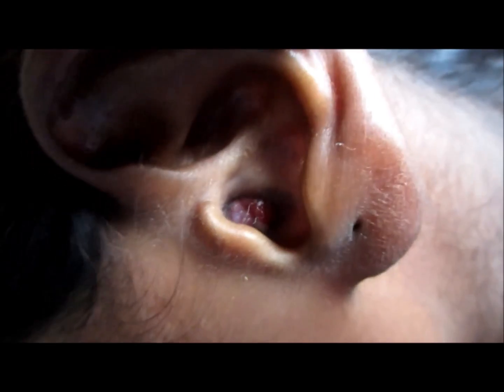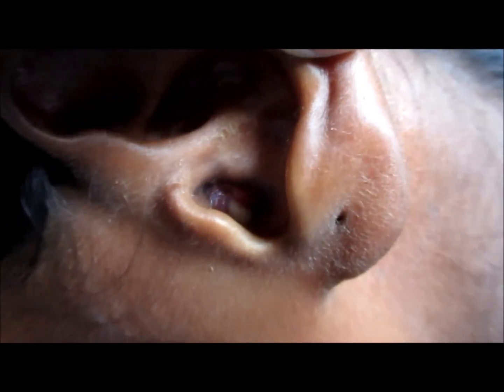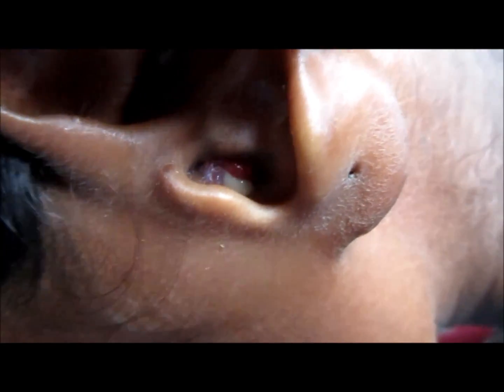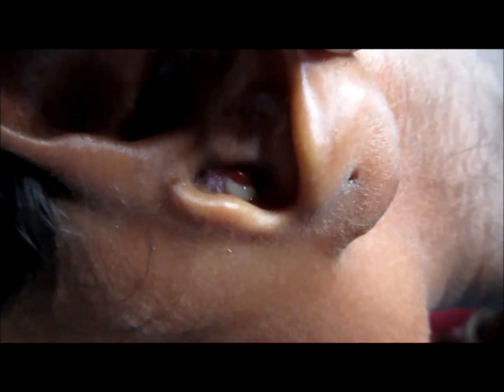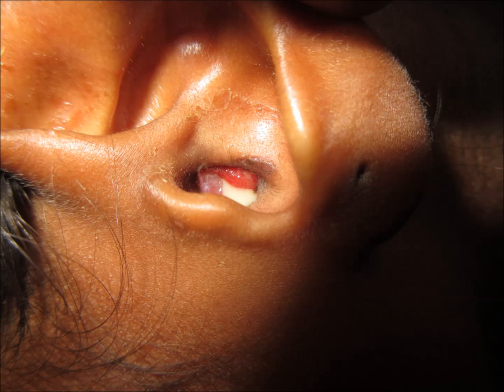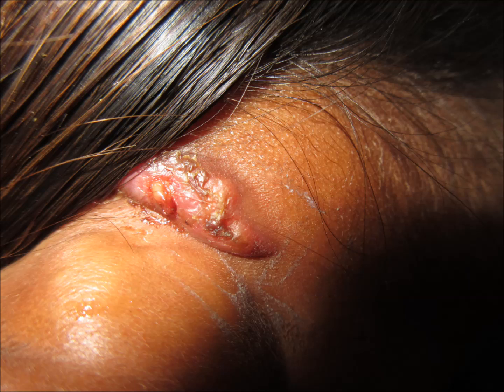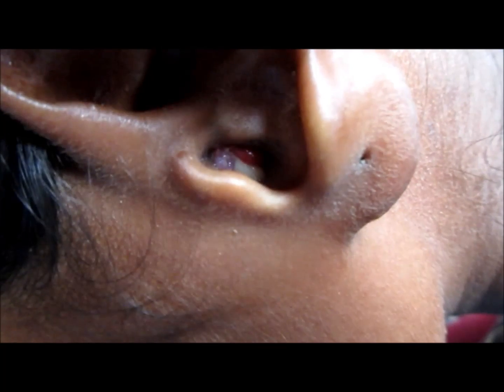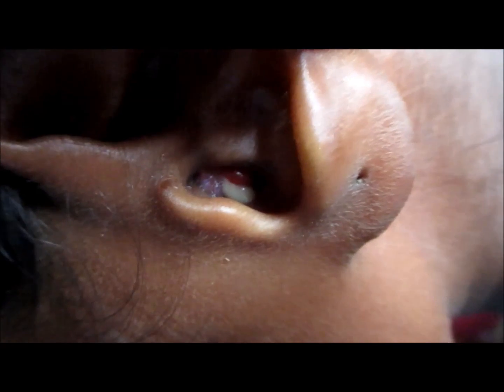Aural Polyp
This video educates about Otic Polyp or Aural polyp. You can see how these polyp looks like, what happens when inflammation remains there for a long time, polp formation occurs. Here polyp is present for around 6 month, which has got infected. You can see pus is also coming out from external auditory canal. Polyps usually require surgical excision.